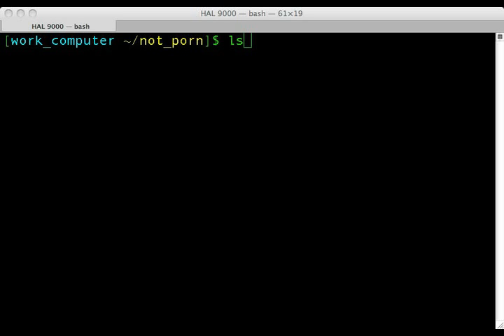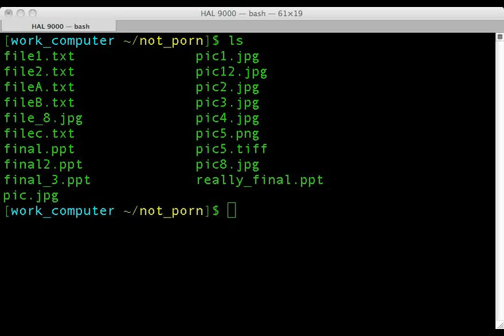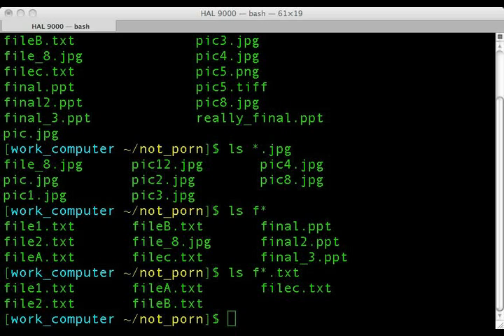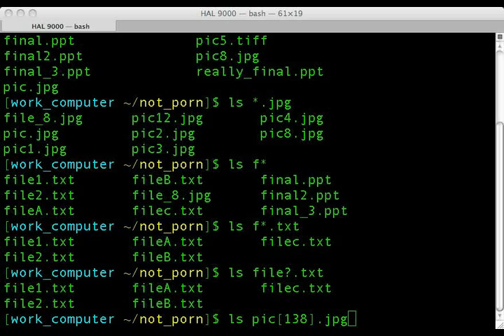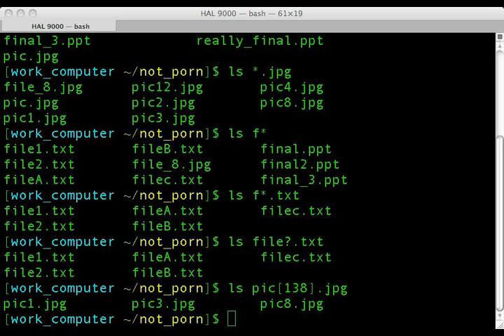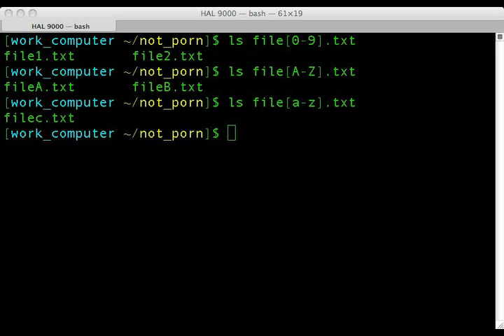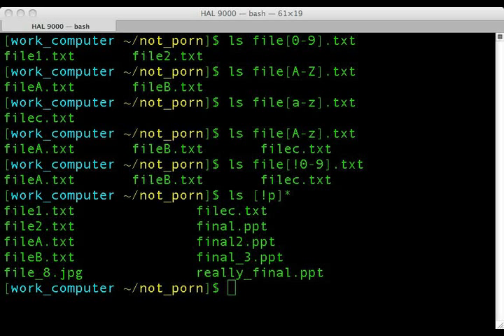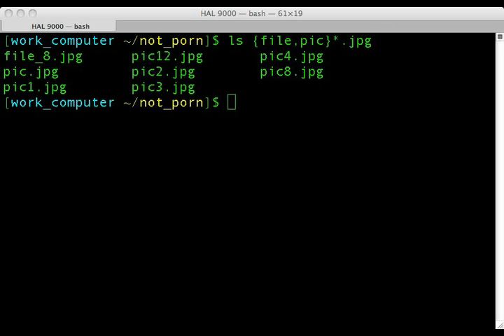Unix Hints - Wildcards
A brief tutorial on how to use wildcards when selecting files in the Unix shell.